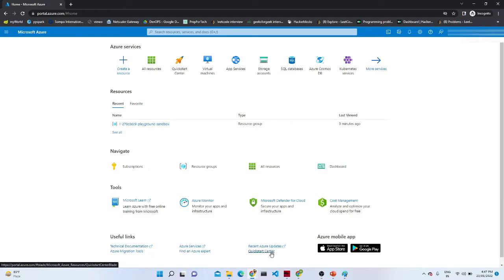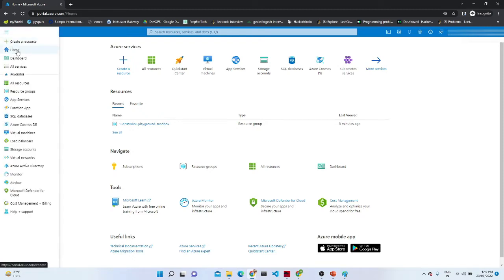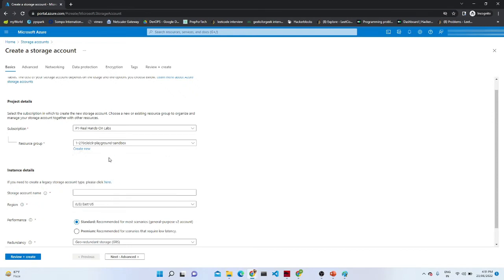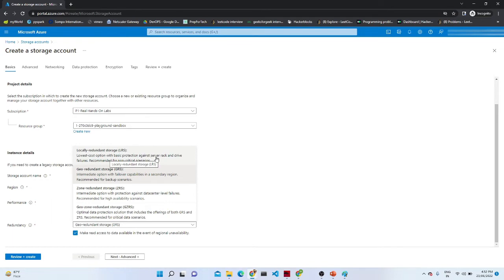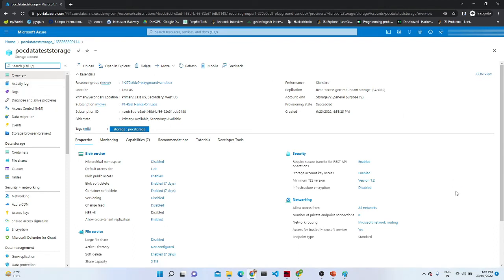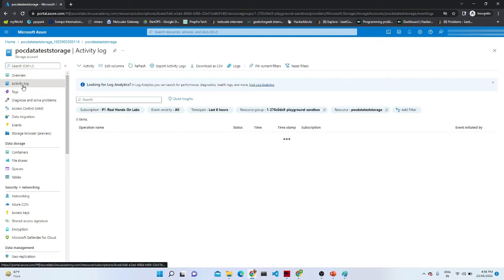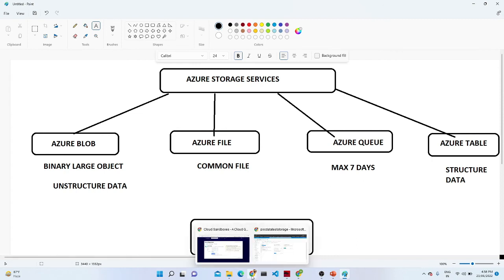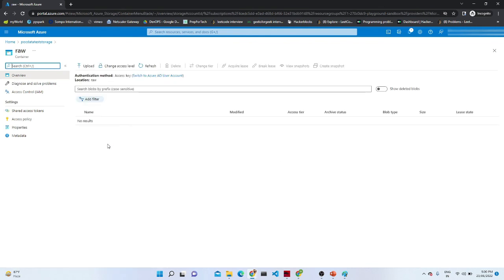Azure Storage | Azure Storage Services | Create your first Storage